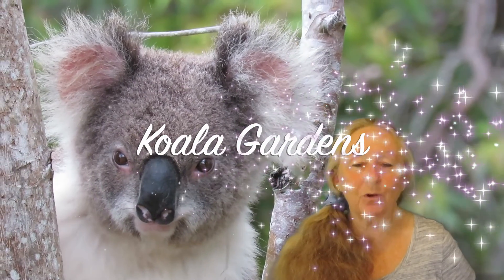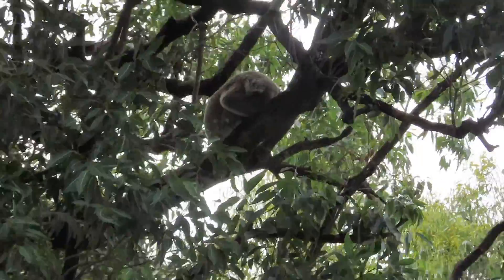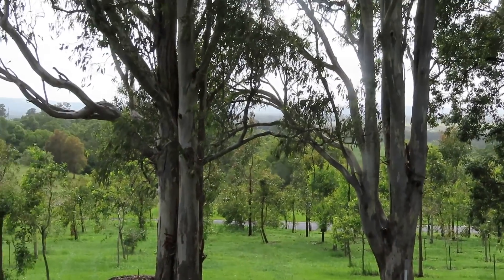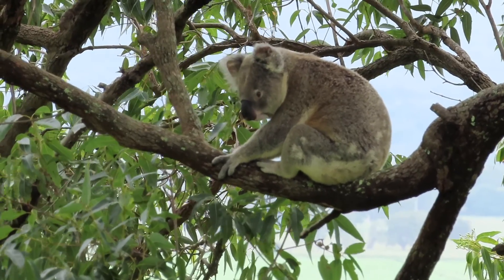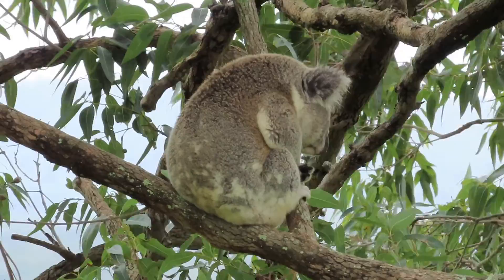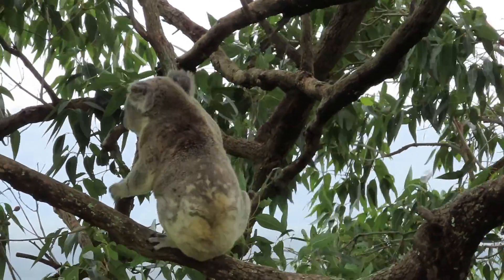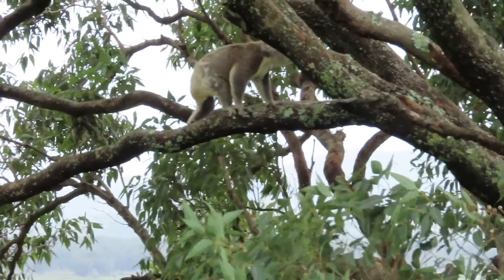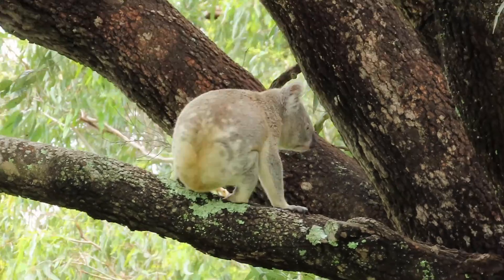Koala favourite - Bullet Part 2